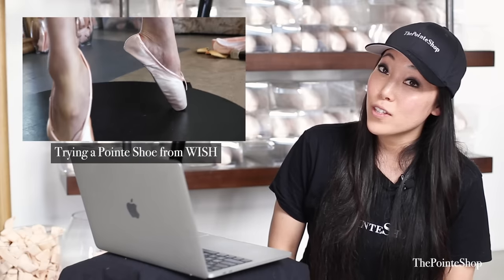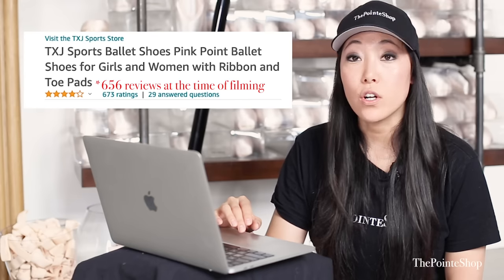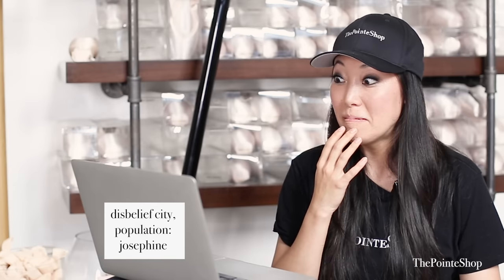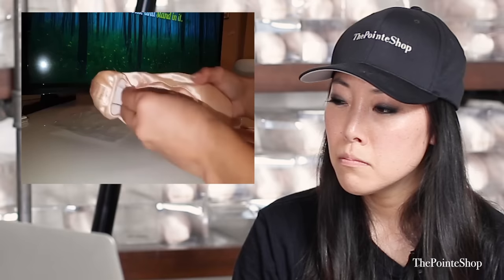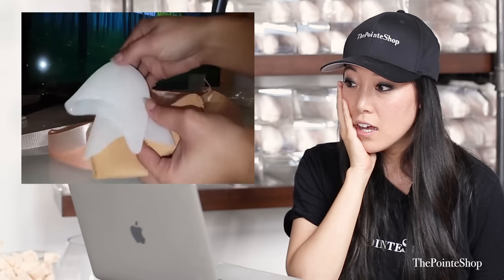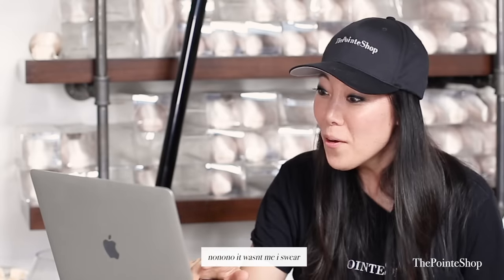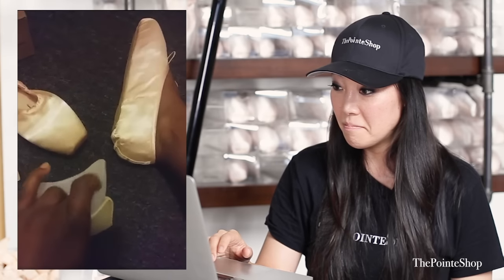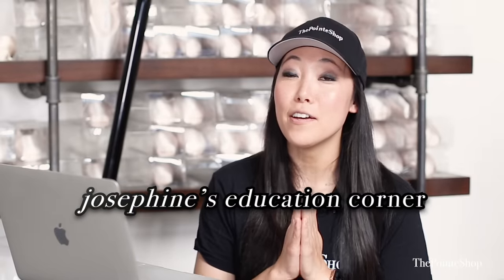pointe shoe fitter reacts to AMAZON REVIEWS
yikes.

These review videos were sent to us from Peter - thank you! At the time of filming & posting, these videos were no longer live on the Amazon product listings.